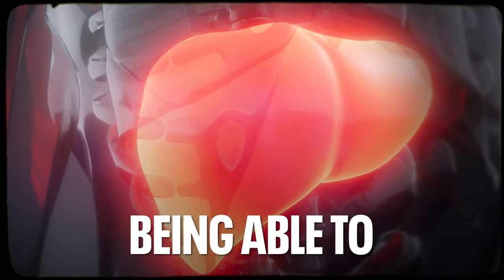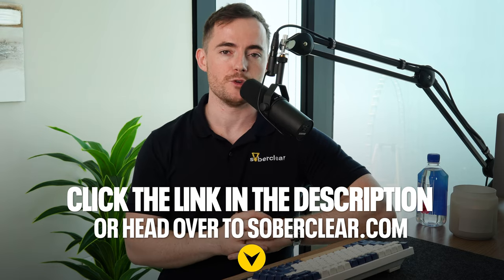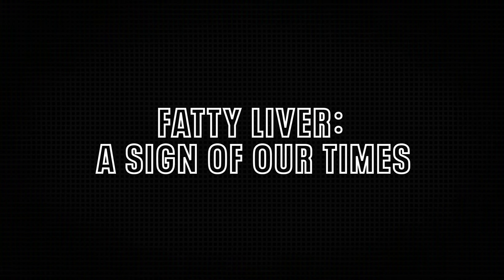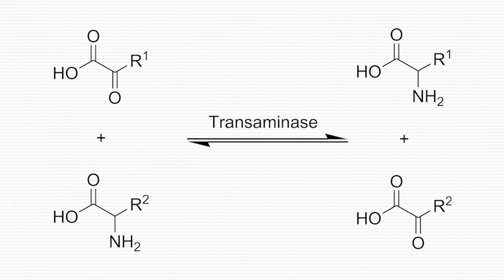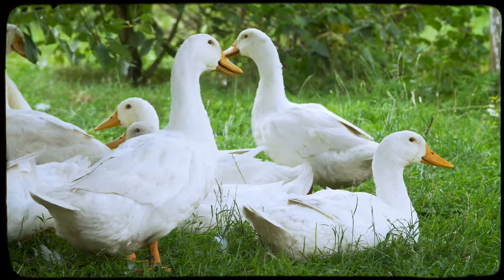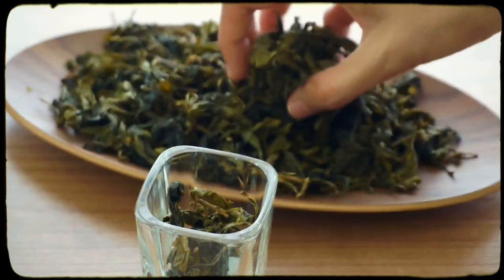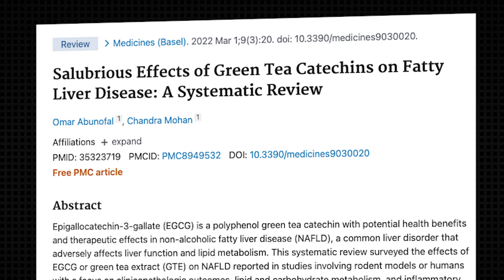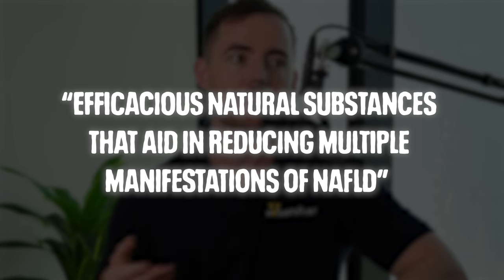Drink 1 Cup Of This To REMOVE FAT From Your LIVER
In today's video I will be sharing what the fatty liver disease is and the drink that can help you reverse it.

🎥 100% FREE SHORT MOVIE: How To Make Controlling Alcohol 🍺 Feel Like A Flick Of A Switch In Your Brain

📞 Book a Roadmap Call to see if the Soberclear Program and First Principles Thinking could be a good match with you

🎭 SOBERCLEAR PROGRAM: See if our REFRAMING method is the right thing for you! (Spots are limited)

❌ MEN ONLY: Exclusive Free Video Training On “The Secret To Controlling Alcohol”

Timestamps:
00:00 - Intro
00:43 - What is the liver?
02:11 - A sign of our times
03:38 - The silent messenger
05:09 - Reversing the fatty liver